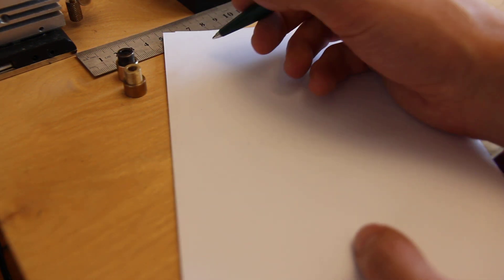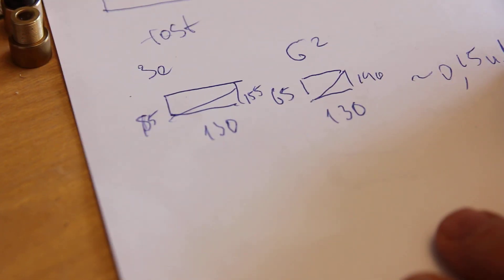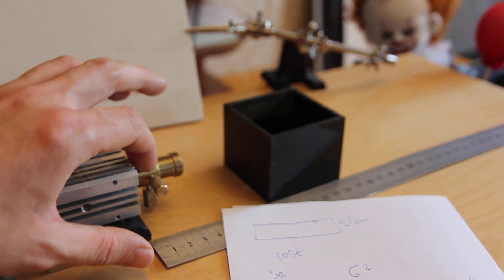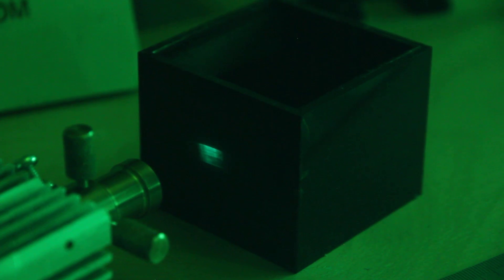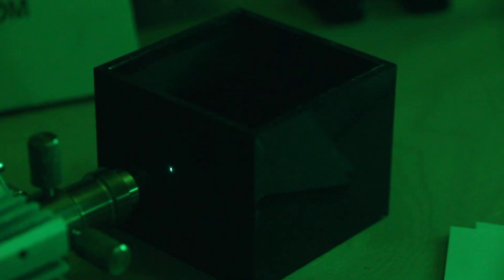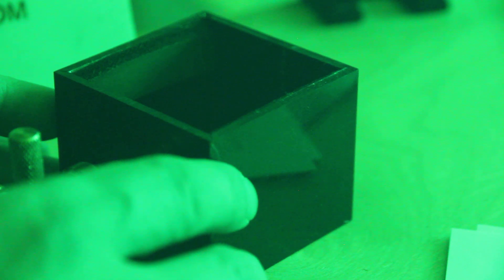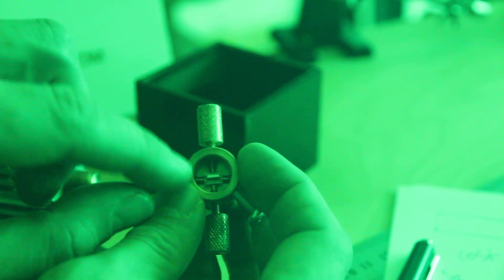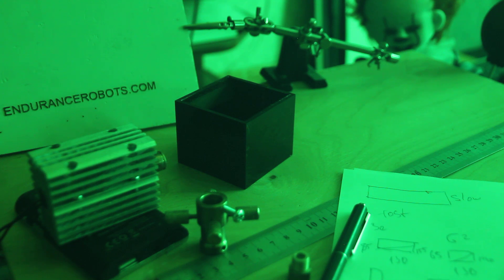An Endurance new laser lens system. Improved laser beam quality!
An improved laser beam quality.